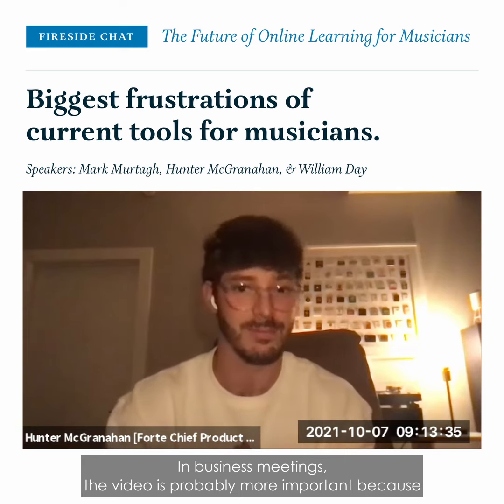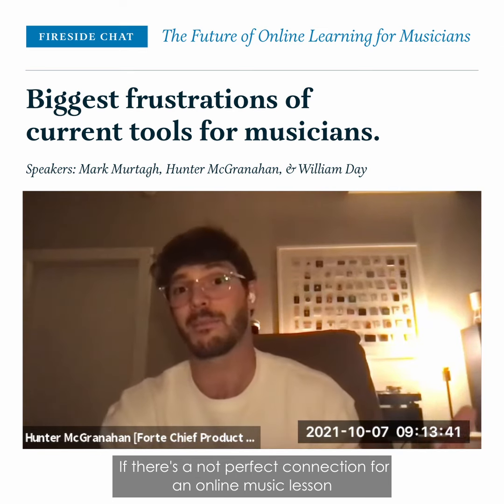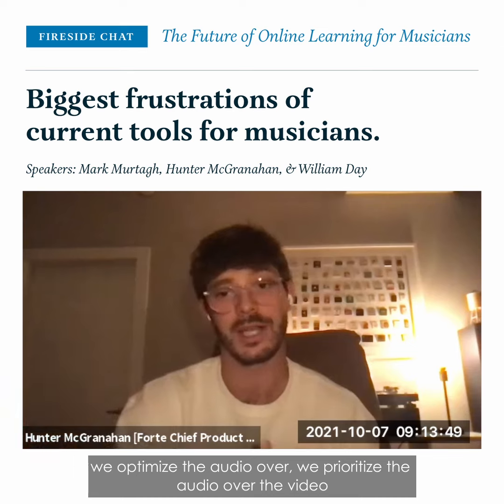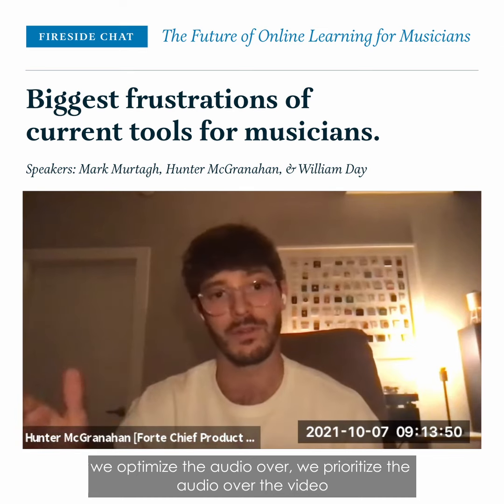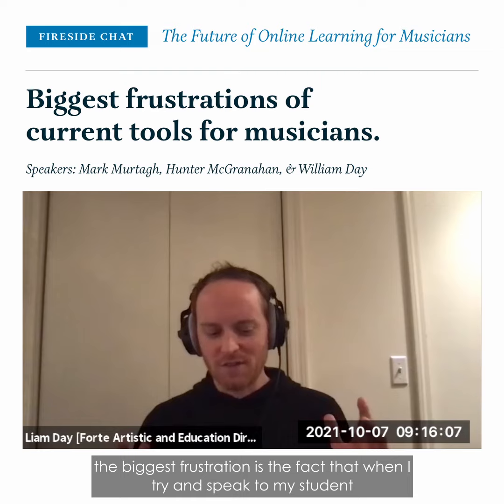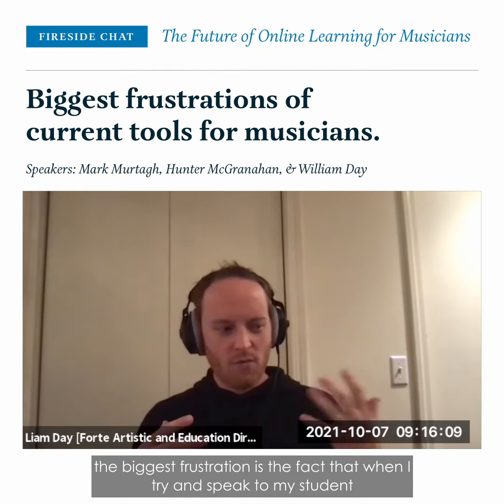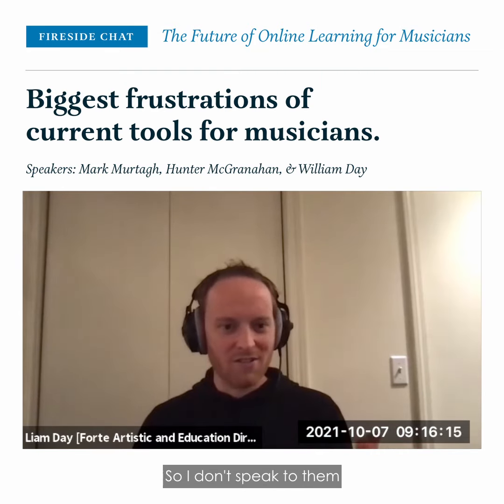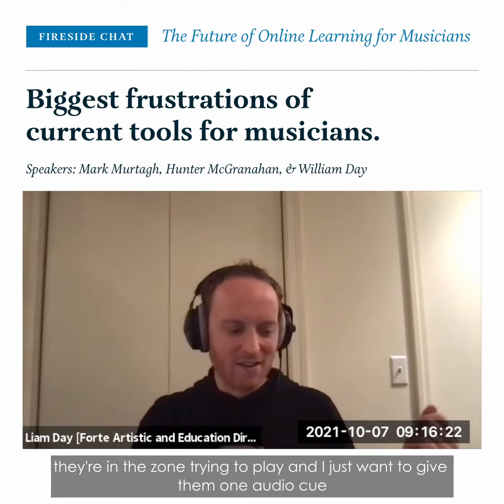Biggest frustrations of current tools for musicians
[12Petals Fireside Chat]
The Future of Online Learning for Musicians

Speakers: [Forte]
Mark Murtagh
Hunter McGranahan
William Day

✨ Mark is a founder of Forte, a platform for live online instrument lessons, and The Greatest Works Agency, a strategic advisory firm for the education and culture industries. Previously, he co-led Juilliard Global Ventures, which was established to extend the educational reach of The Juilliard School.

✨ William (Liam) Day, a graduate of The Juilliard School and the Cleveland Institute of Music, is a trumpet player and educator. Liam was a member of the Malaysian Philharmonic Orchestra from 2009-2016 and is now based in NYC and performing with top ensembles around the world including the New York Philharmonic. After his time abroad, Liam firmly believes in the power of online music education and is currently the Artistic and Education Director for Forte.

✨ Hunter McGranahan graduated from the University of Georgia with a degree in Film. Hunter then accepted a position in the Motion Picture department at Creative Artists Agency, where he helped build their Virtual Reality initiative before ultimately leaving to work for tech startup Magic Leap. Hunter led the development of Magic Leap's music education platform before co-founding Forte.

12Petals is a community dedicated to accelerating the growth and nourishing the well-being of aspiring and professional young individuals in the music, arts, and education industries. We believe in building meaningful connections and creating more global opportunities by empowering and uplifting others, as well as looking at music, education and life from different lenses.

We do this by connecting professionals with mentees through workshops, panel discussions, direct mentorship, and more. Through these programs, we strive both to bring clearer awareness to the common pitfalls of our craft and to purify our awareness of its true value.

Your team at 12Petals possesses diverse industry experience and is committed to creatively navigating the challenges and disconnection we face.

Our team and mentors bring decades of experience in any genres in the performance, pedagogy, communications, arts management, administration, marketing industries and more.

We are dedicated to creating a healthier ecosystem that empowers and uplifts others through music and education.

We value the growth mindset, diversity, adaptability and our personal stories.